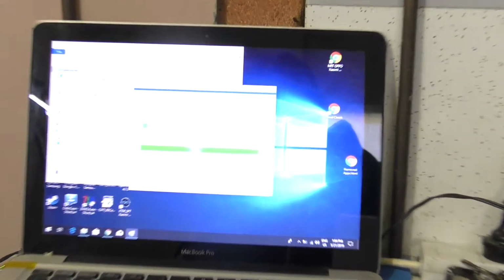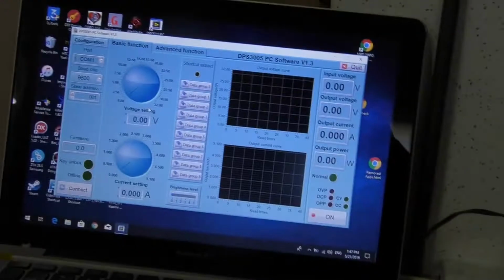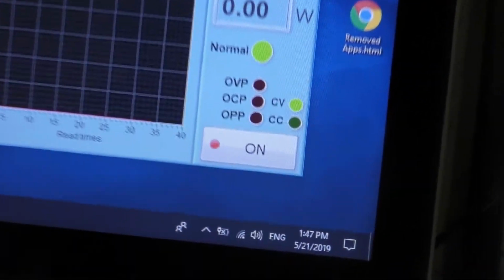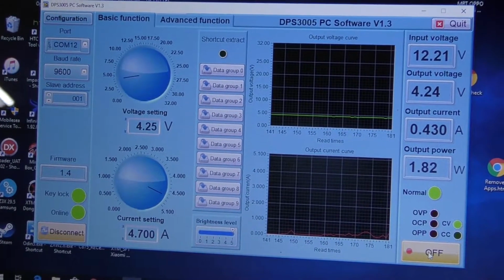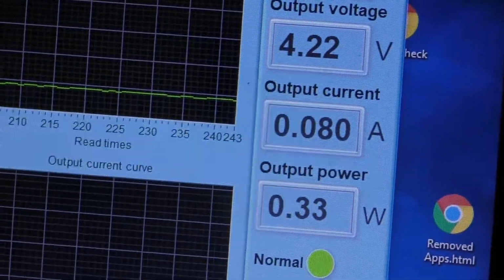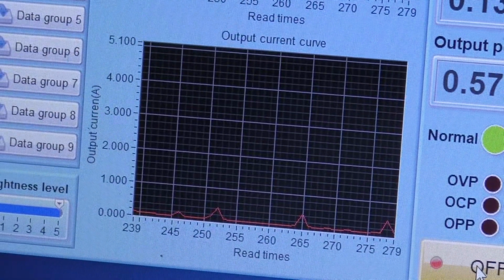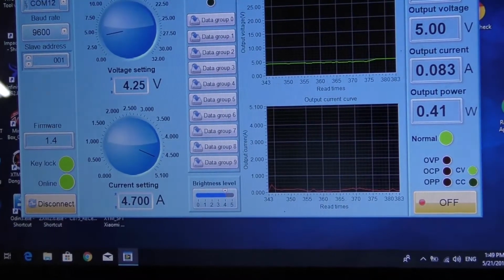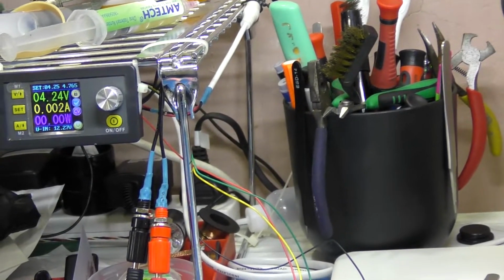Adding USB CONTROL to a RIDEN Bench Power Supply | DCPS Upgrade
Upgrading my Cheap Bench power supply with modern USB -ness.
♦♦♦♦♦More Stuff in description ♦♦♦♦♦